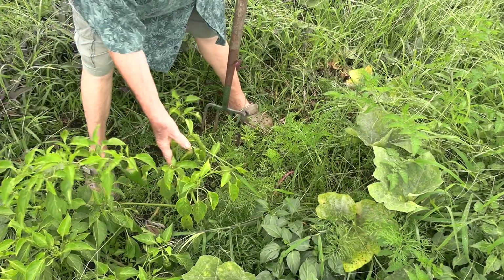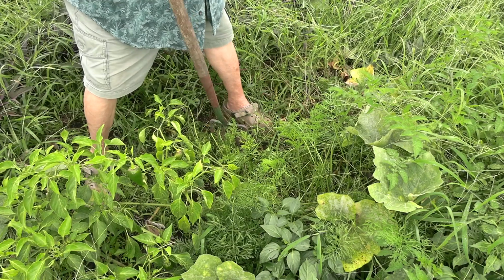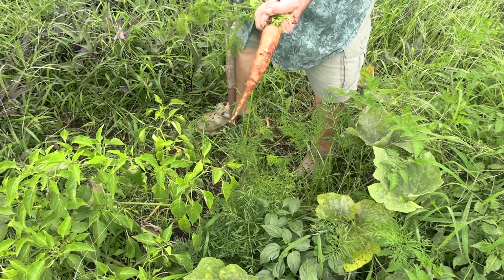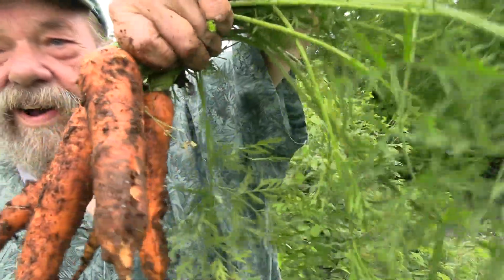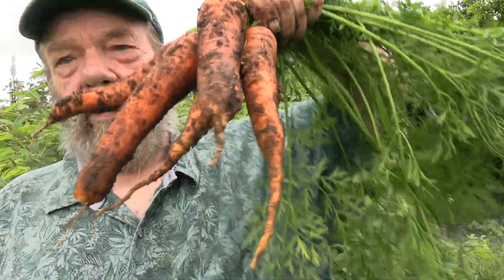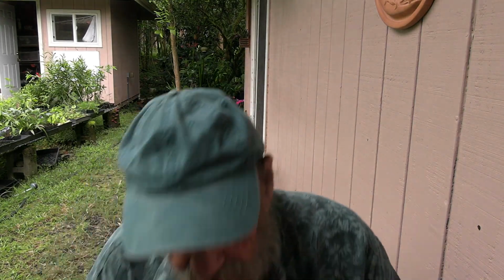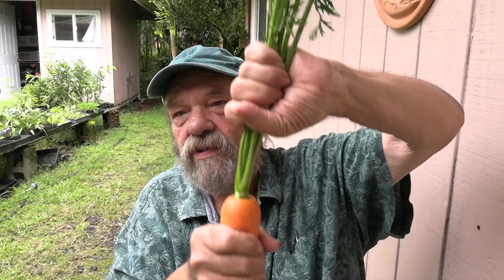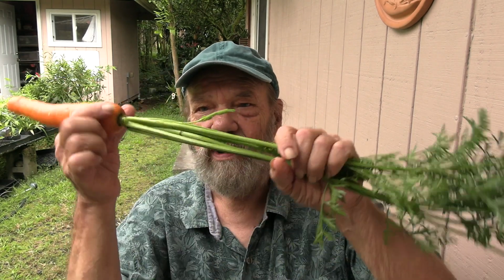Crazy About Carrots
Bill harvests some real fine Caravel Carrots.